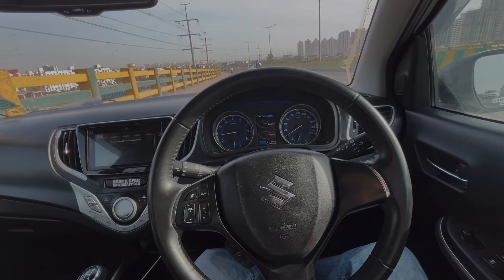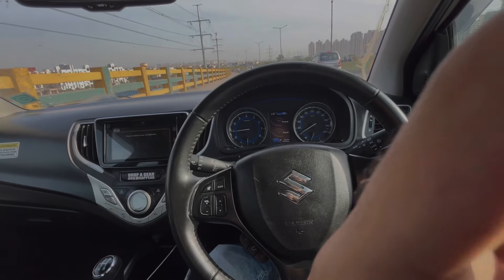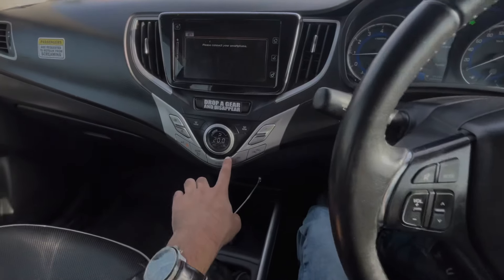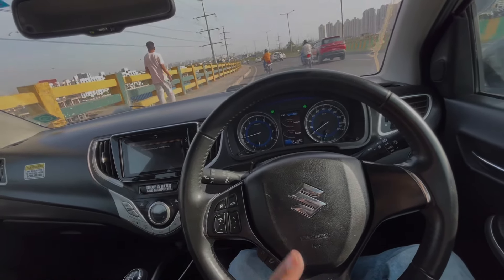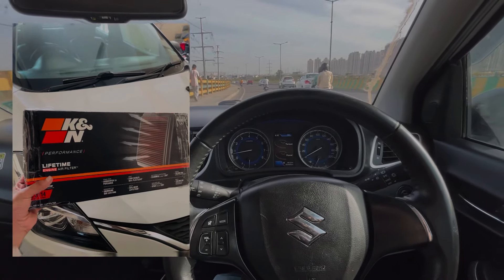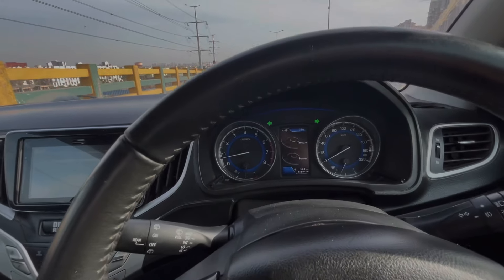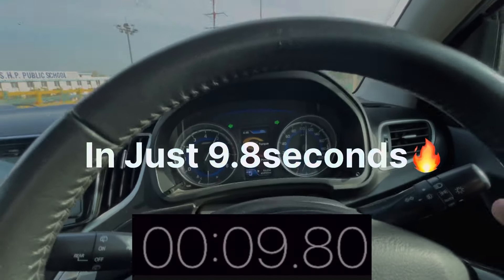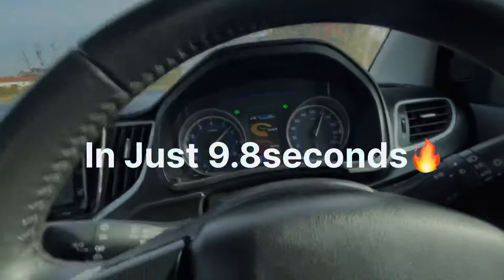Baleno 1.2 NA engine Acceleration test 0-100 with k&n stock replacement airfilter